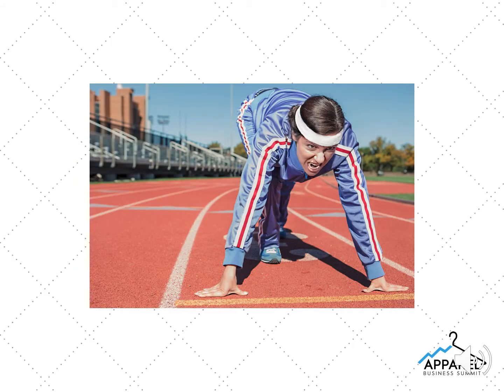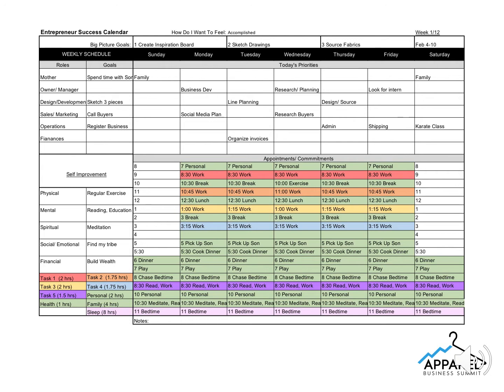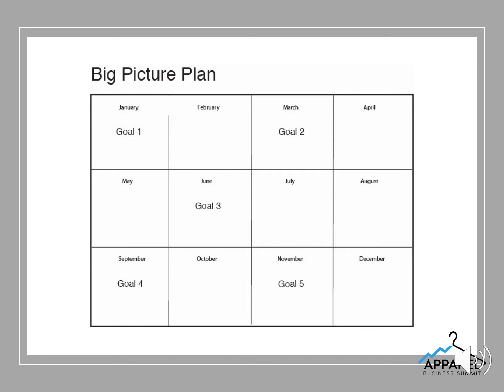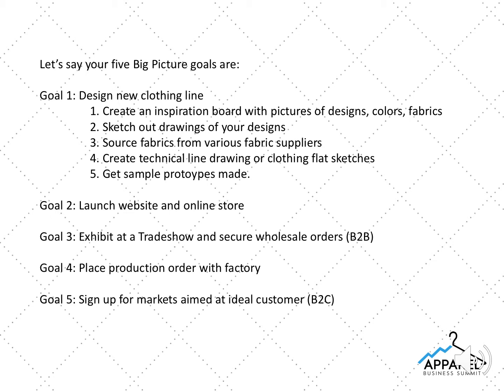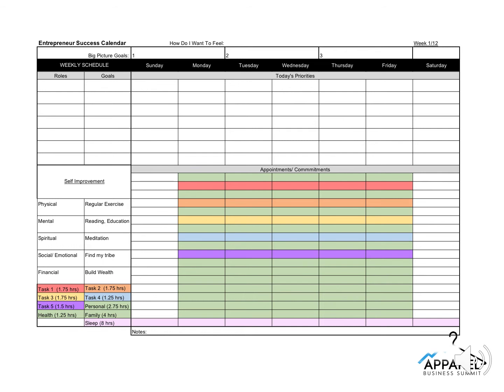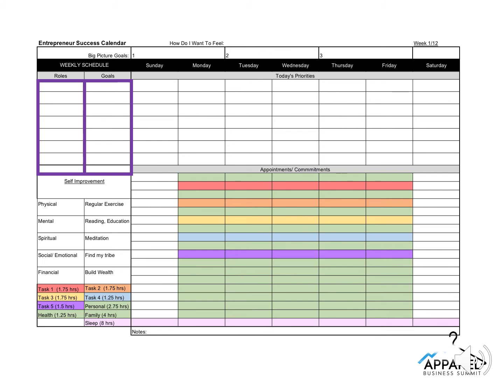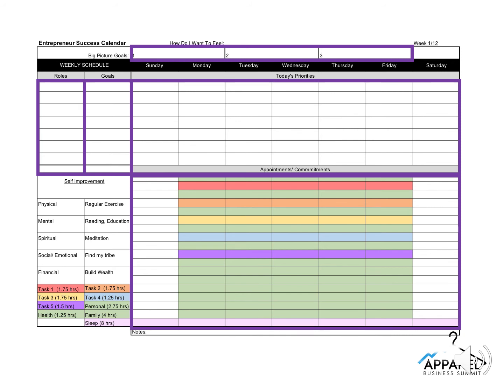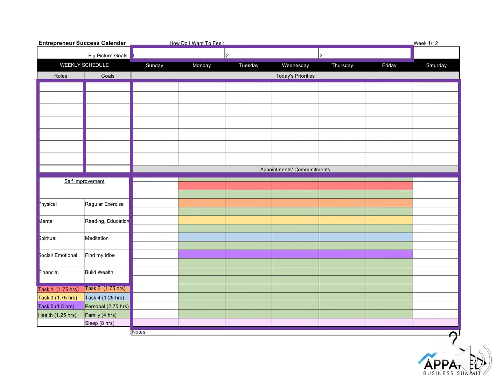How I get things done (and you can too!)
Let’s build a framework for success. Here’s how to hit your goals for 2020. In this lesson you will learn how to work in 12-week sprints. This method lets you focus on one major goal in your business per quarter. I also give you access to a calendar I created called the Entrepreneur Success Calendar to organize your personal and work life. It gives you a framework to work with so you know exactly what to do at the start of the week so you are better able to balance work with family life (if you happen to be a momboss like me).

This is Lesson 2 from the Time Management course in the Apparel Business Summit, an online conference for designers and entrepreneurs in the apparel and textile industry. You can find more information about the summit